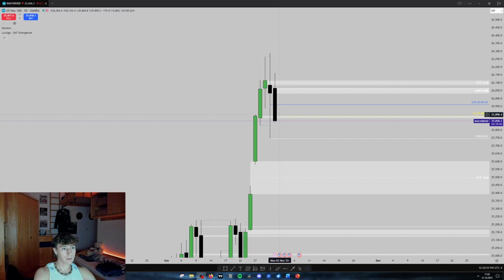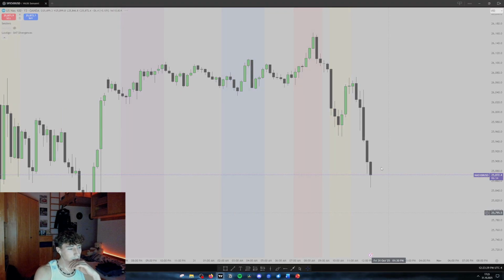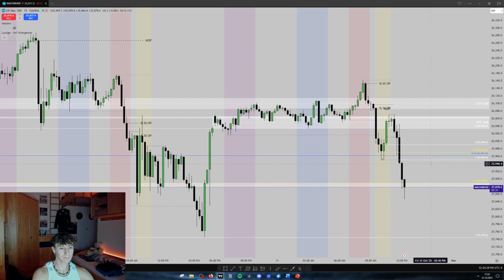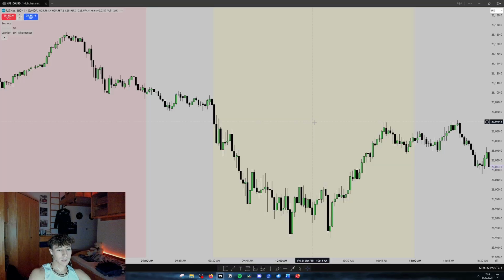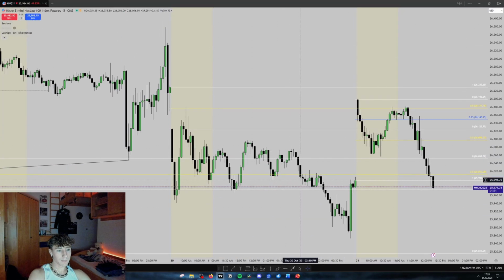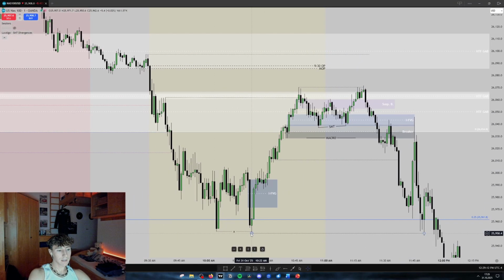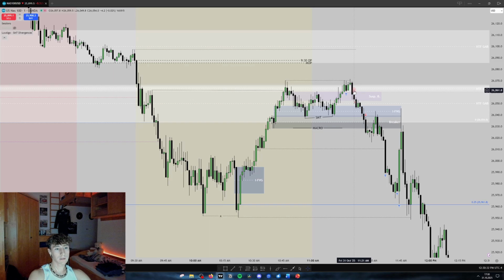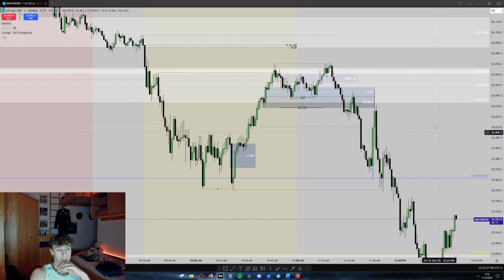Lunch M.M.S.M. / ICT CONCEPTS / NQ LIVE EXECUTION 31.10.2025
- inside day
- RTH new OR gab larger than 120 handles

*Setup:*
- L.C.M.
- Lunch

*Targets:*
- The L.C.M. is not wrong completely but the M.M.B.M. is already over with the internal liquidity sweep
- it was only a retracement against the HTF
- We could not close above the high which means that was a ST run on stops and we are now within a M.M.S.M. align with the HTF targetting external SSL
- *We had SMT at the high which confirms the Smart money reversal*
- I like the partials unfortunately we got stoped agressivly but thats part of the game
- possible M.M.B.M. as retracement after manipulation lower at 10:30, will not take place within the 10 am macro, expect manipulation and be aware of LTF SMT with ES